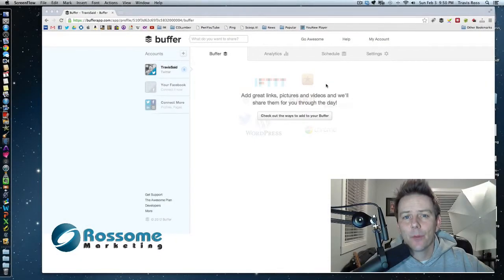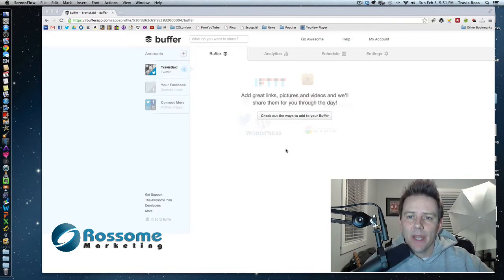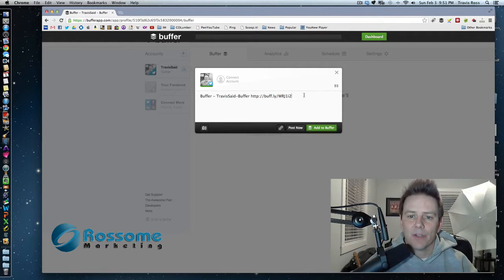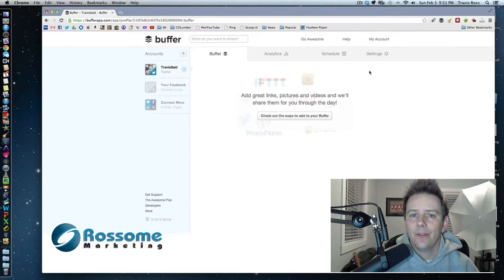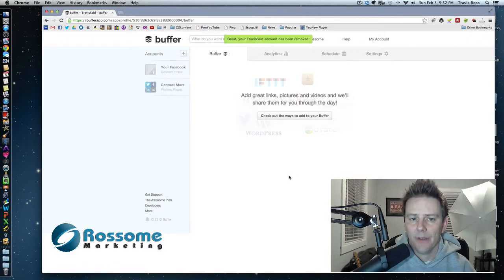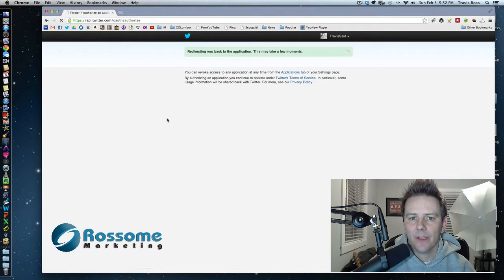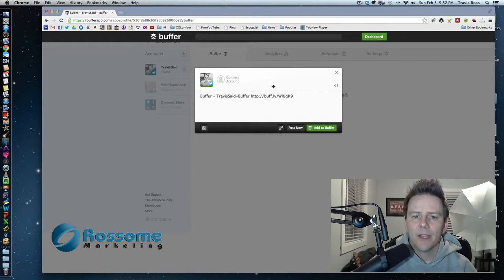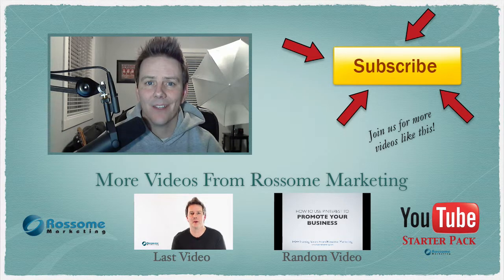How To Change Your Twitter Account in the Buffer App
Ever wonder how to change the account for your free Buffer App account? I did and just figured it out. Not earth shattering and you may have figured this out way before I did, however, if you want to use the free buffer app, you can only use one account. So check out this video and see how to drop one account for another one!